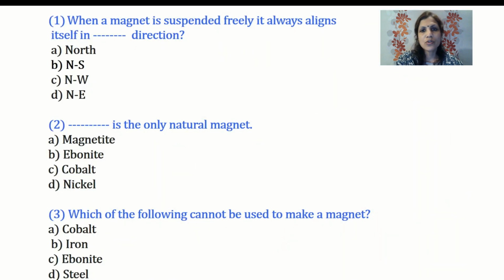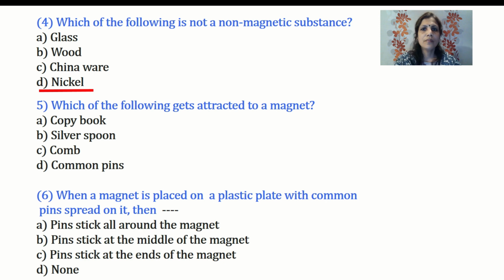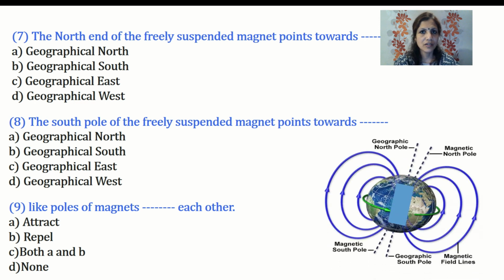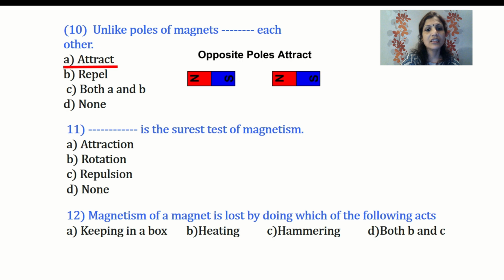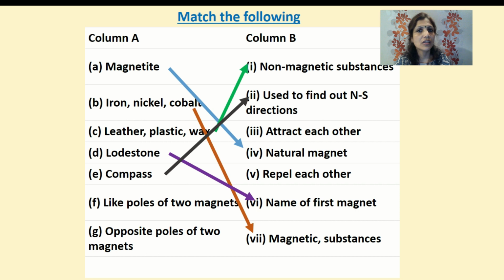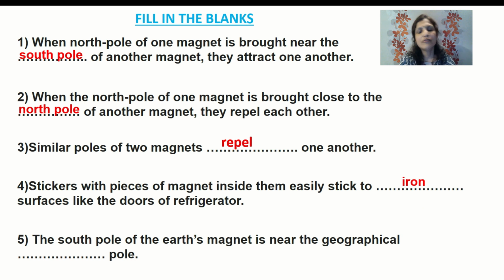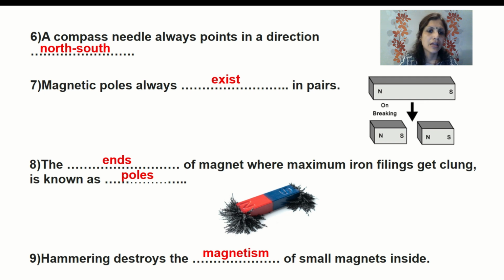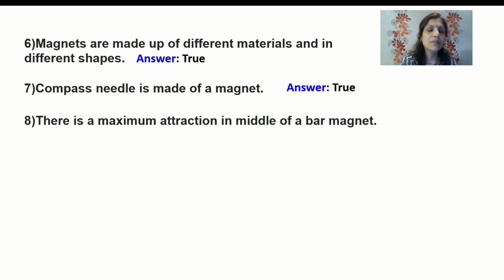Class 6 Science Chapter 13 Fun with Magnets revision 25 02 2021